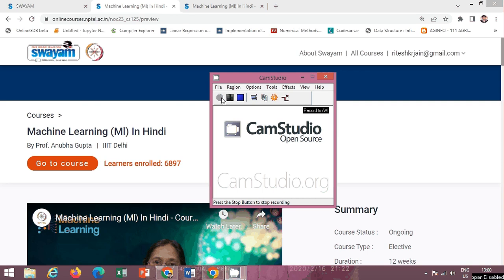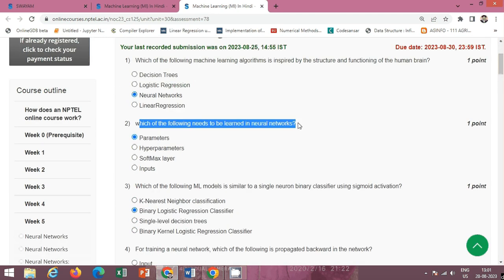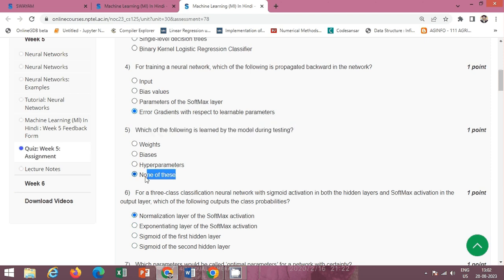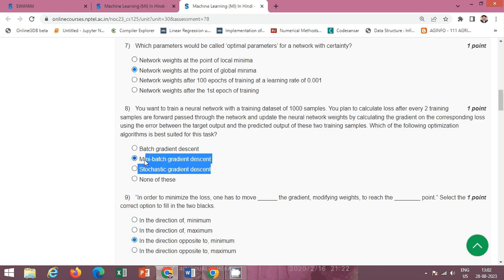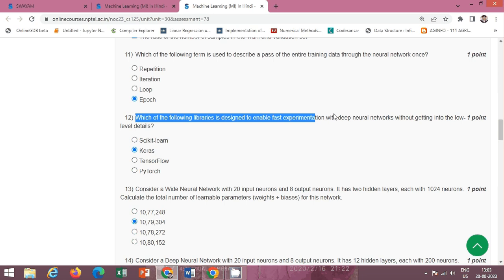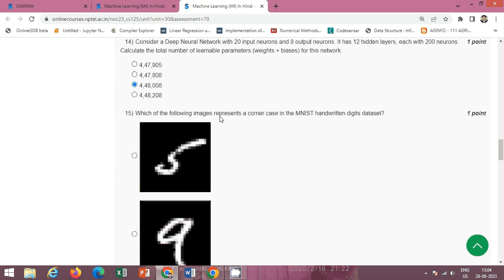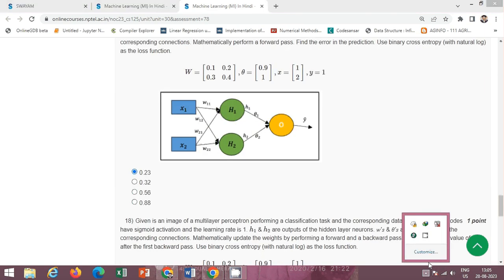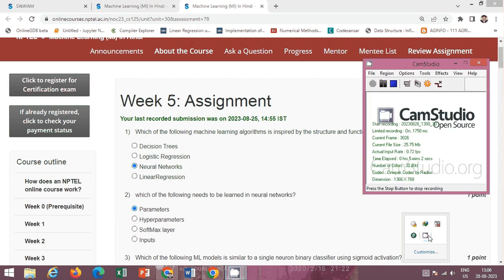NPTEL Machine Learning Hindi Week 5 Assignment 5 Solution July-Dec 2023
This video provides the solution of NPTEL course Operating System Fundamental Week 1 Assignment 1 Solution July-Dec 2023.